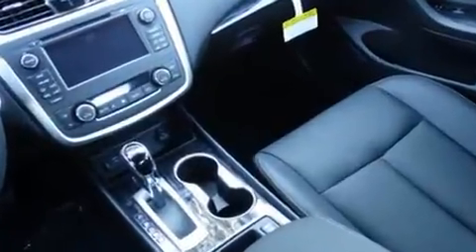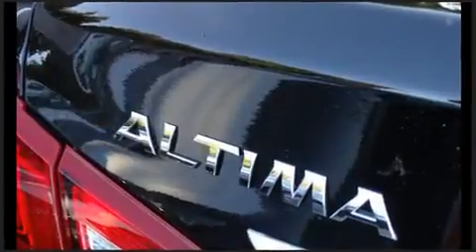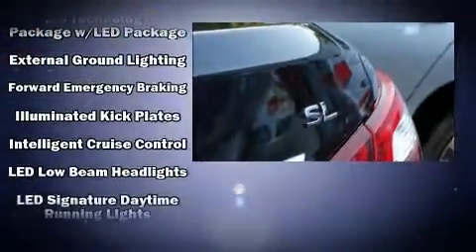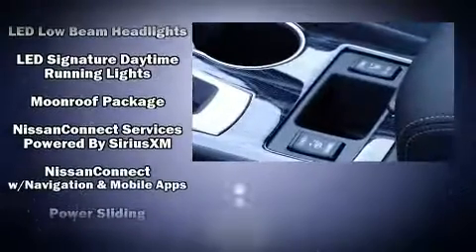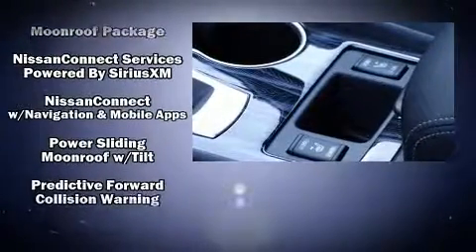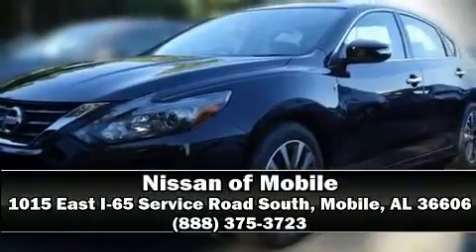2017 Nissan Altima SL in Mobile, AL 36606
1015 East I-65 Service Road South

You can expect a lot from the 2017 Nissan Altima. This 4 door, 5 passenger sedan will allow you to take command of the road with confidence! Smooth gearshifts are achieved thanks to the efficient 4 cylinder engine, and for added security, dynamic Stability Control supplements the drivetrain. All of the premium features expected of a Nissan are offered, including: front and rear reading lights, speed sensitive wipers, a built-in garage door transmitter, a trip computer, a blind spot monitoring system, heated seats, and leather upholstery. Premium sound drives 9 speakers, providing you and your passengers a sensational audio experience. In the event of a rollover collision, side curtain airbags provide additional protection for outboard seated passengers. Our knowledgeable sales staff is available to answer any questions that you might have. They'll work with you to find the right vehicle at a price you can afford. Please don't hesitate to give us a call.